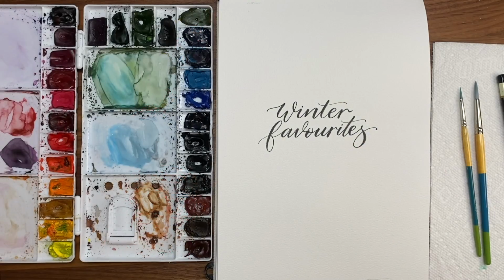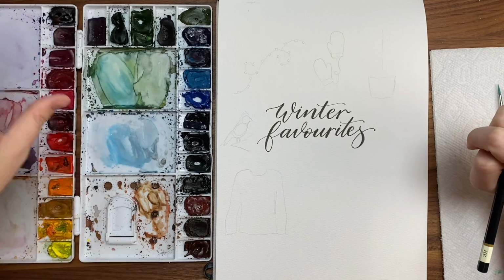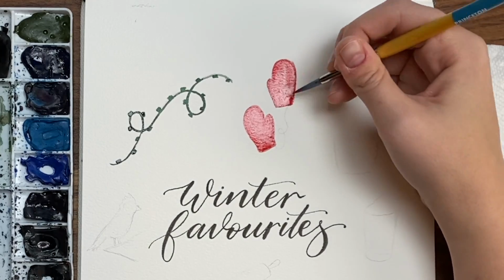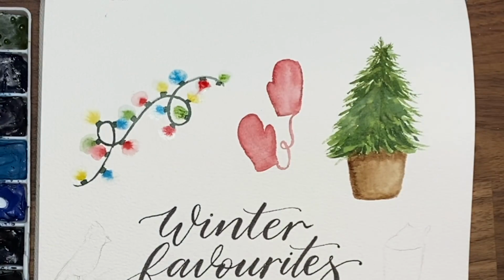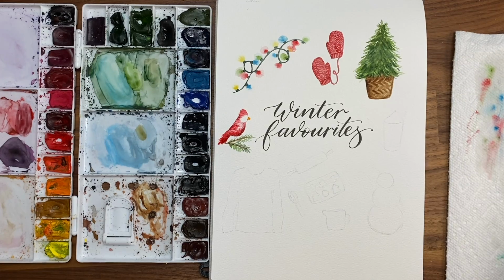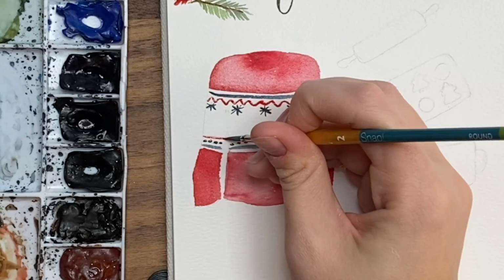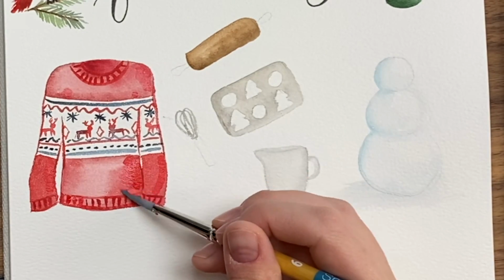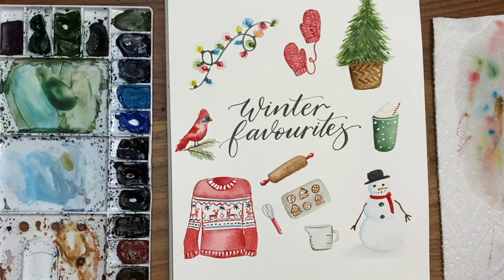Watercolour Winter Illustrations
***BEGINNERS
TOP 10 Winsor & Newton COTMAN Watercolours TO START WITH:

Gold Metallic Palette: USA CANADA

Winsor & Newton Designer Gouache: CANADA USA

Liquid Chrome Pen: CANADA USA